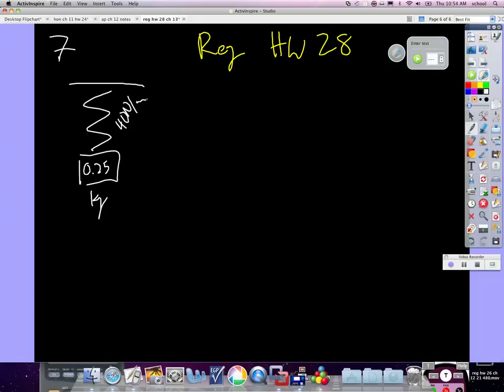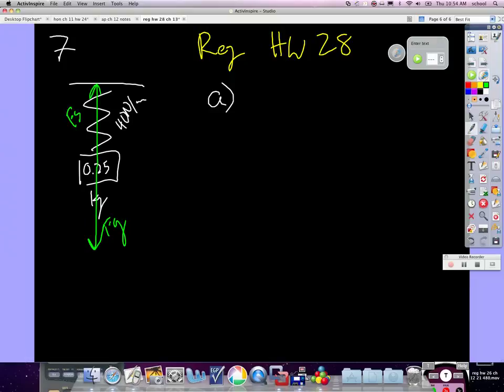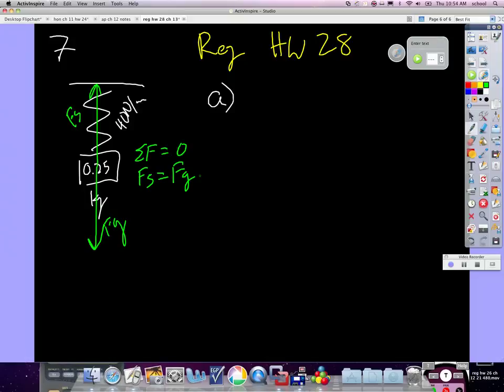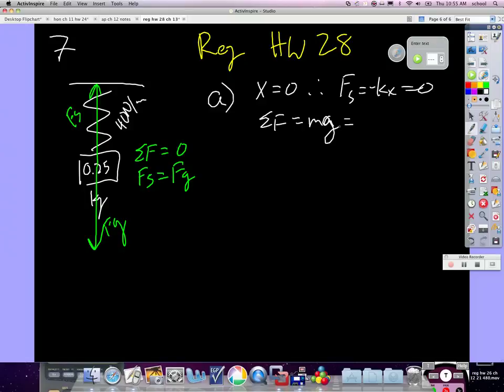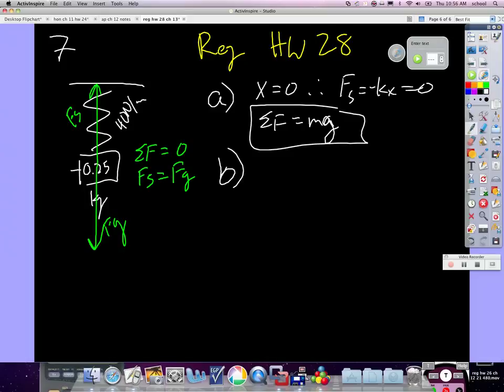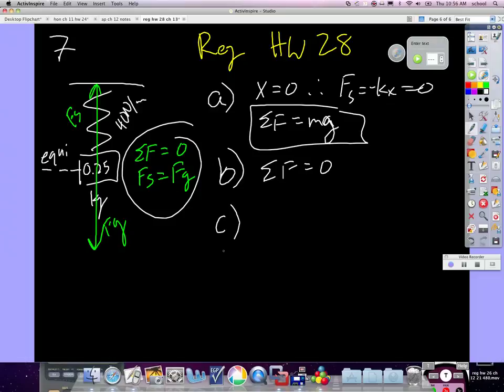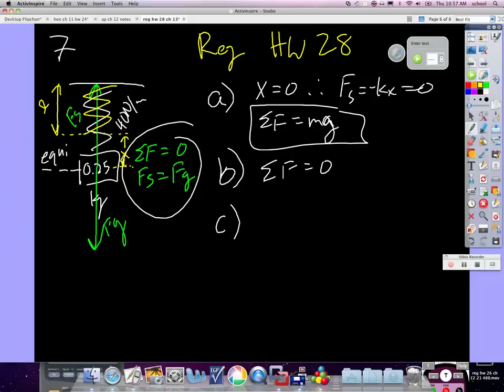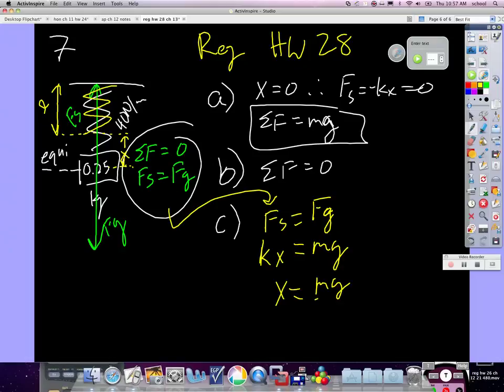reg hw 28 ch13 7